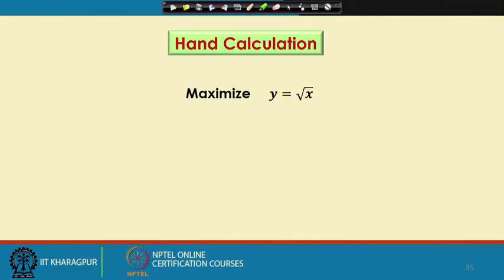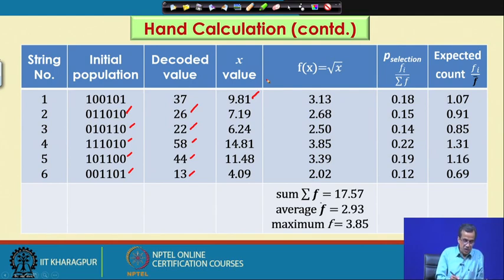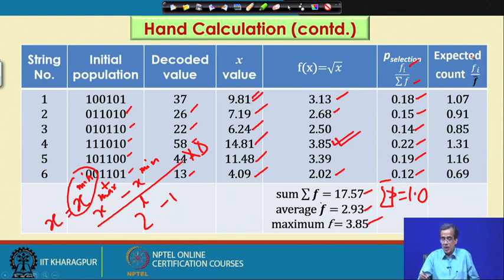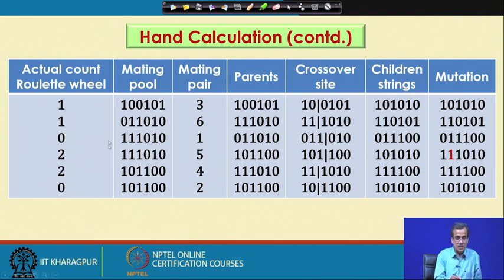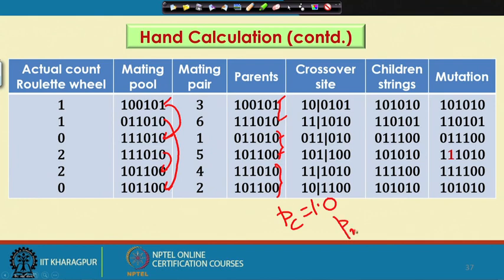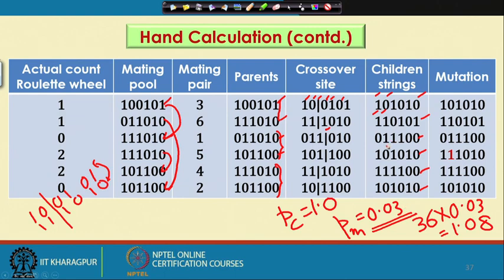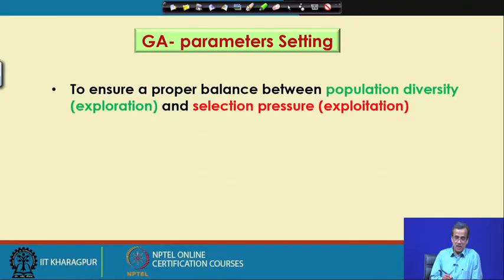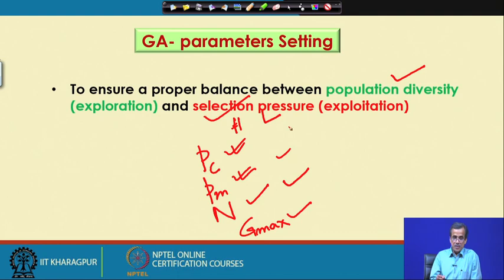Lecture 7 Binary-Coded Genetic Algorithm (BCGA) Contd.